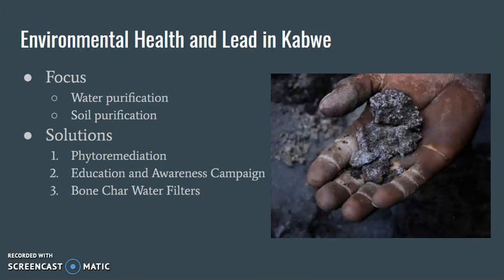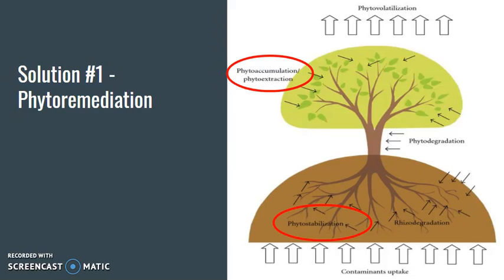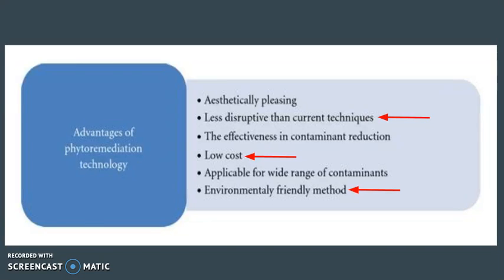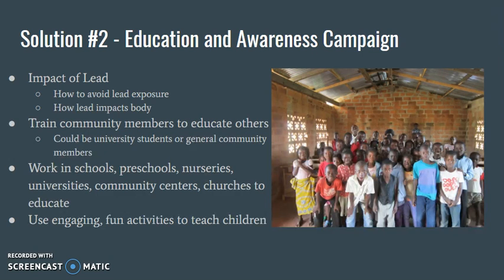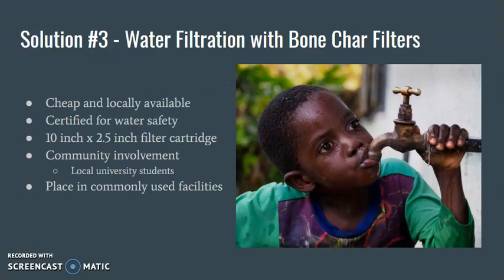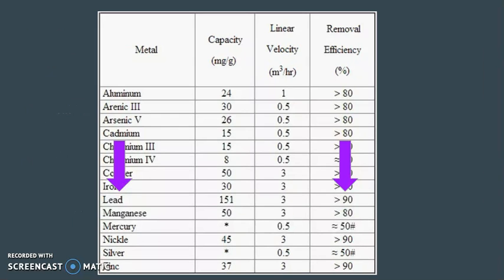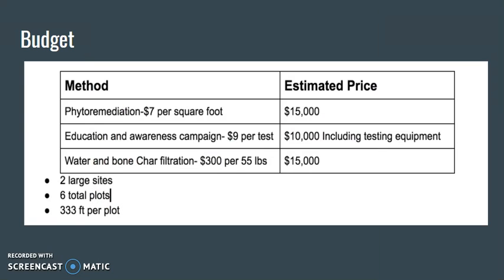Improving Environmental Health and Soil in Kabwe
By: Emily Konrad, Hannah Moland, Emma Baumgartner, Yizhou Zhang, and Richard Mercer-Campuzano